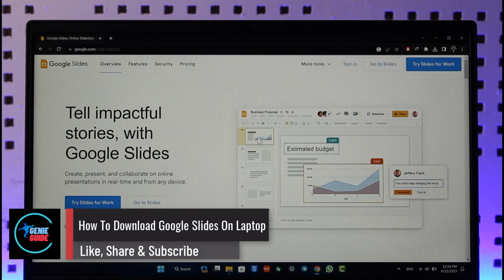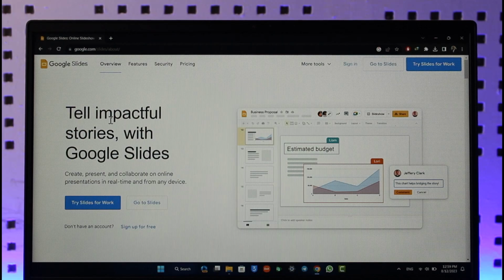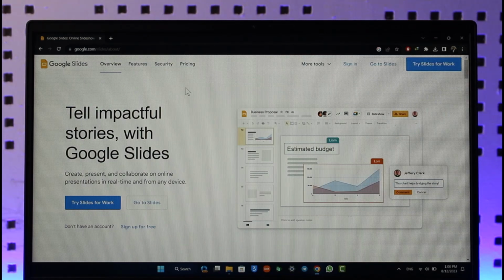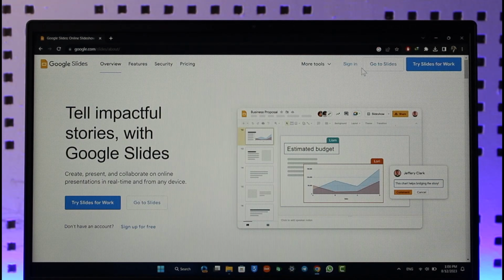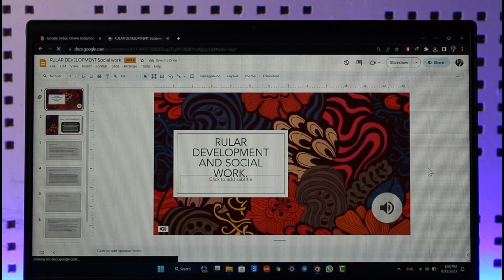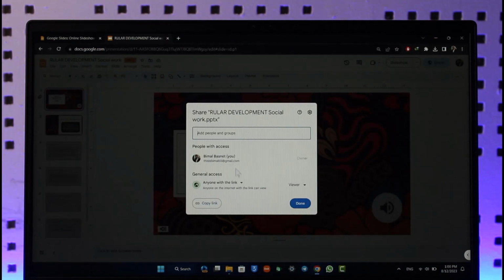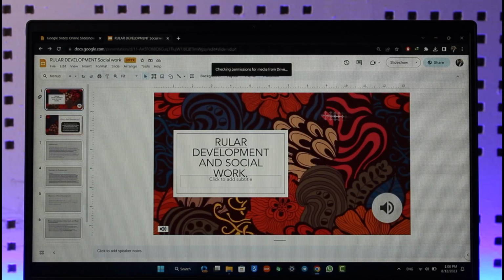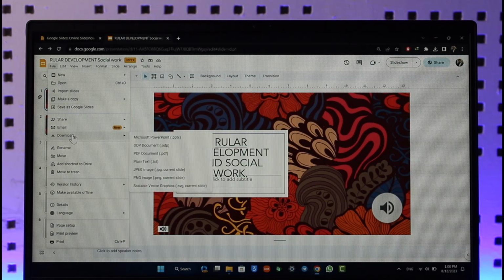How To Download Google Slides On Laptop !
In this video, I will show you how to download the Google Slides on the laptop.

~ Chapters:
0:00 Introduction
0:10 Download Google Slides App
0:53 Download Google Slides Presentation
1:33 Conclusion